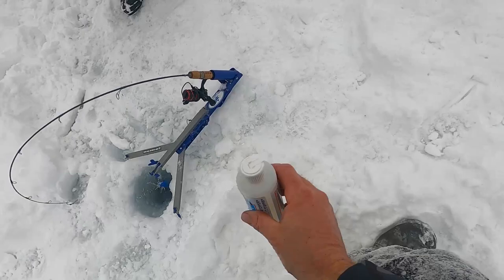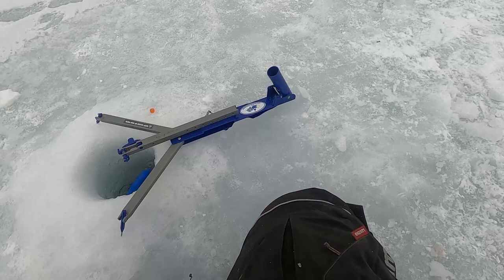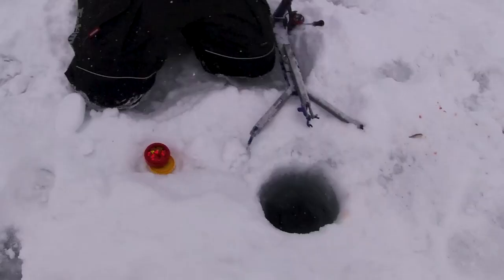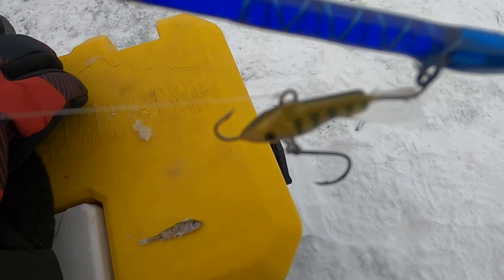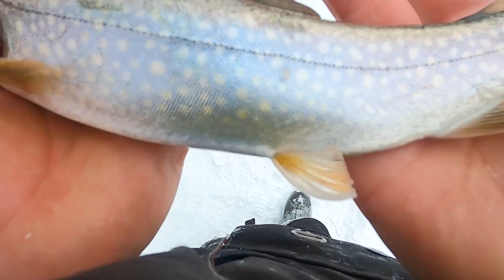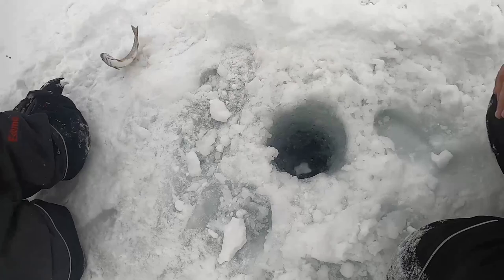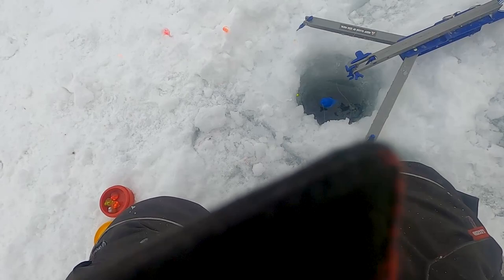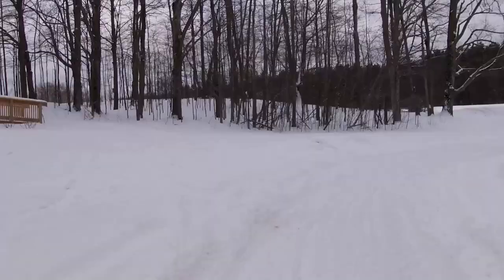Splake-ation Pt1. Nonstop Jawjacker SPLAKE ACTION with Frostbite Rods in Amazing Northern Michigan!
We got together with some friends and family for our Annual Ice fishing get together at a private resort on a stock trout lake in beautiful Northwestern Michigan.  We spent 3 days having a great time targeting these beautiful and fiesty stock trout.  Please enjoy the first part of our Splakecation weekend!